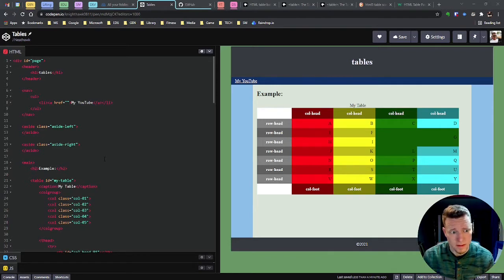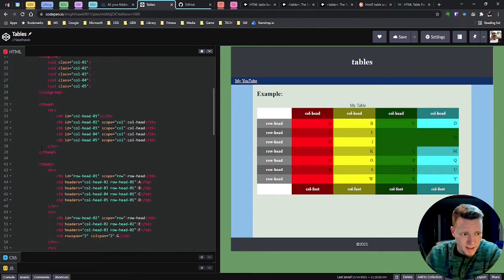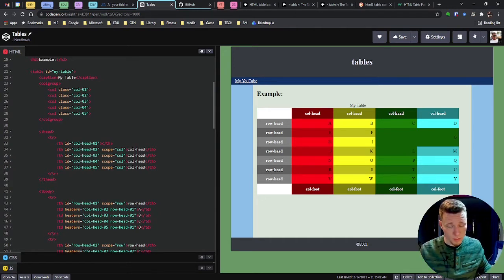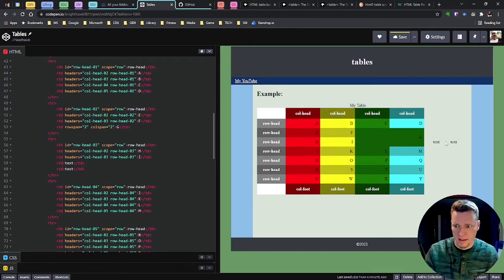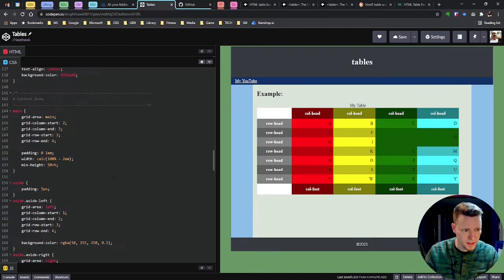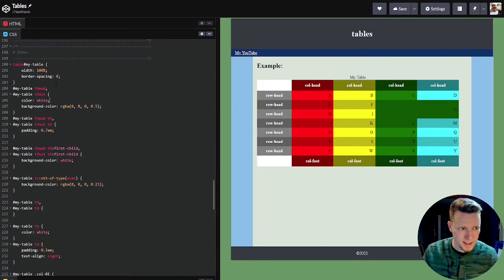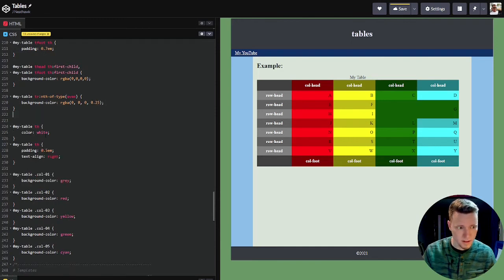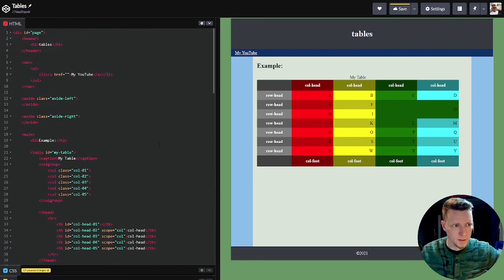Intro to HTML & CSS - Tables - ch08 part 2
Walk through of a pre-made HTML table with CSS